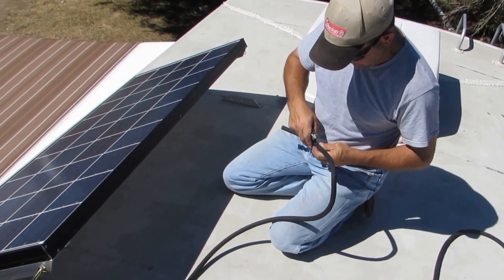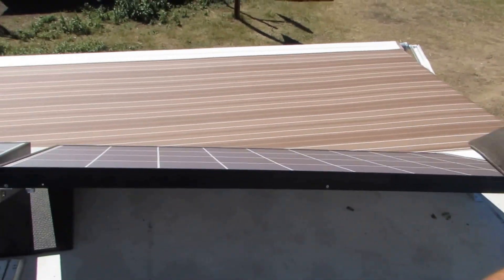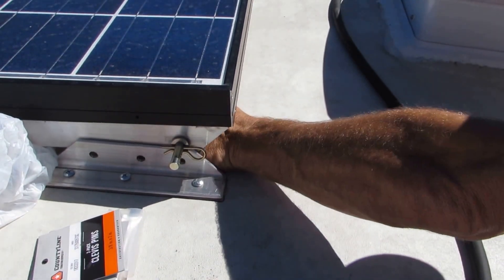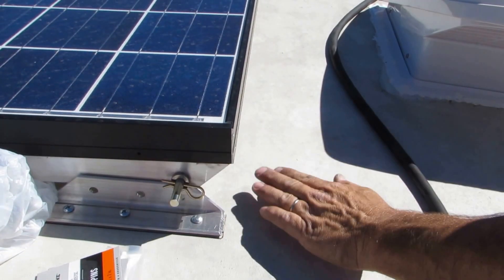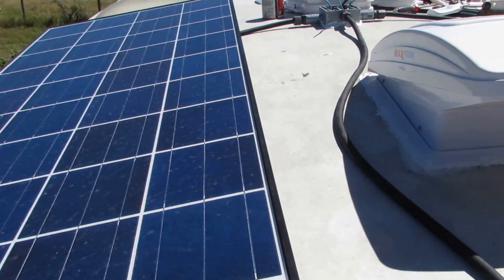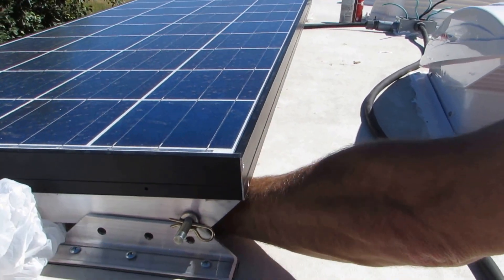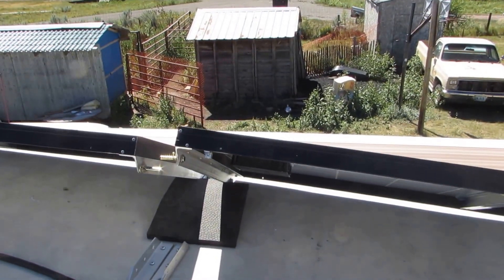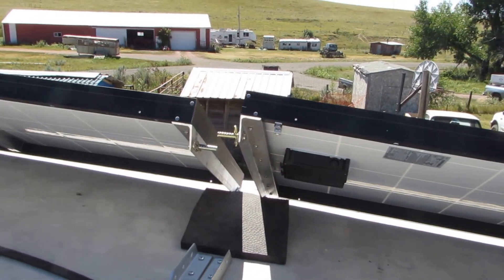Solar Panels "Keeping them Cool" makes you more Power!!!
This is a lesson I learned from a person who has been "Off Grid" on solar for most of his life. I tried a test of my own panels flat to our roof and then stepped off 2-1/2". With the air flow under the panels we were gaining 15% to 25% more and also made it ready for a tilt mode for the lower winter sun. If any one needs help setting up a system for their "Off Grid" RV you can give us, Mobile Homestead Solar Services a E-Mail
Thanks and Happy Trails!!!